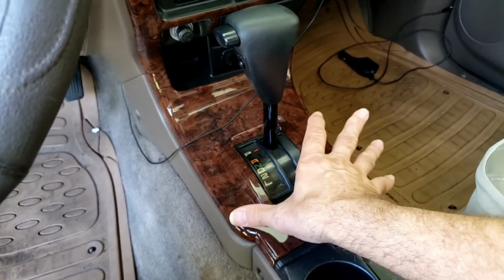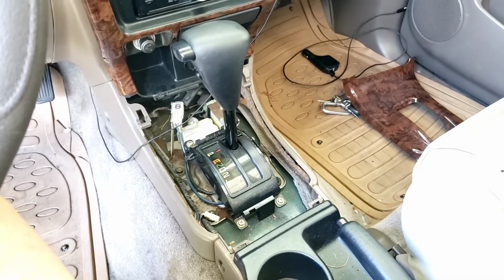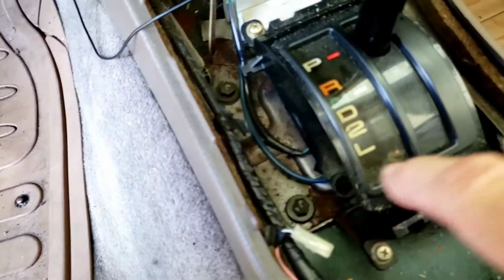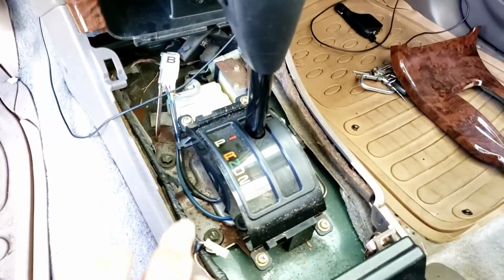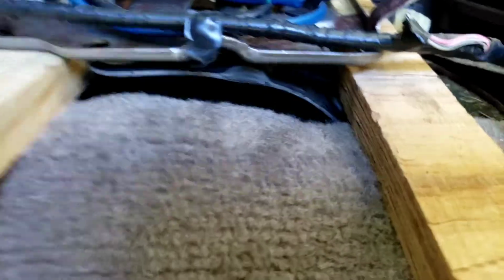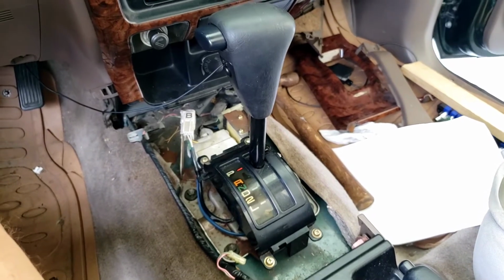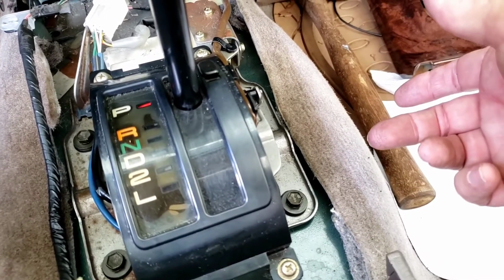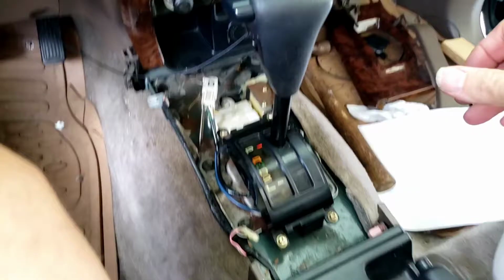Analog Dan fixes the loose gear shifter on his 1999 Toyota 4runner.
So I've had this gradually increasing issue with my trucks gear shifter getting looser and looser. So I did some research on line and found it to be an issue with two bushings that sit in the bolt shift have most likely deteriorated. This caused a gap which led to the loosie goosey affect. I bought the bushings at my local Toyota dealership the part # is 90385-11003 and they cost $2.00 a piece. be sure to get atleast 3. If you have a 4 wheel drive you need 4 so buy accordingly.  It took me about 2 and a half  hours to do the job myself because I chose to do the job from inside the car while the shifter was still attached to the transmission. It took me a couple tries to successfully get the main bolt into the shaft without it catching onto the new bushing. using extra grease on the bolt and bushings made it alot easier. Anyway got it done and the shifter now feels like its attached to a factory fresh 1999 Toyota 4runner!